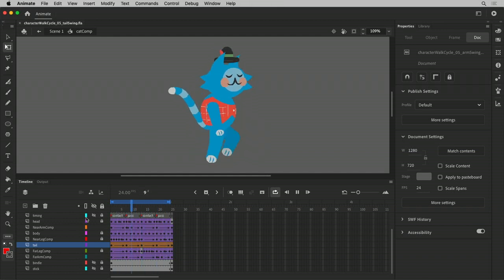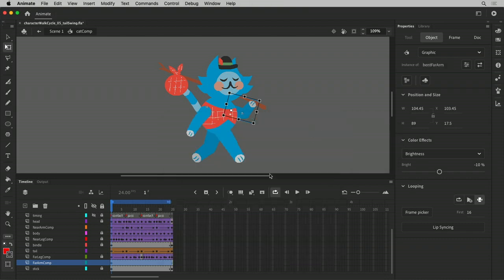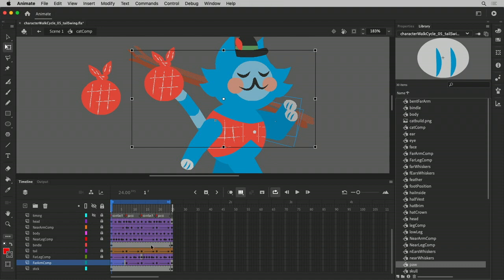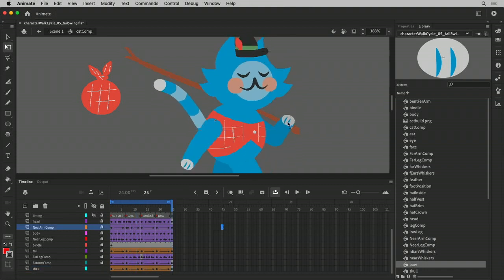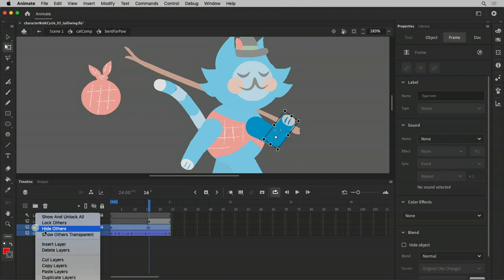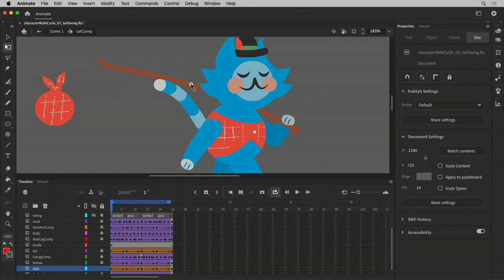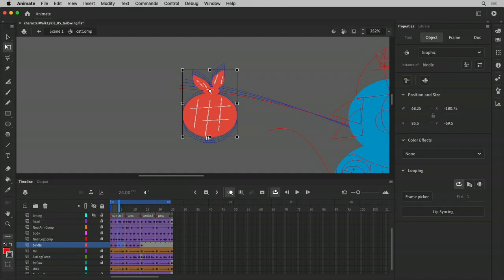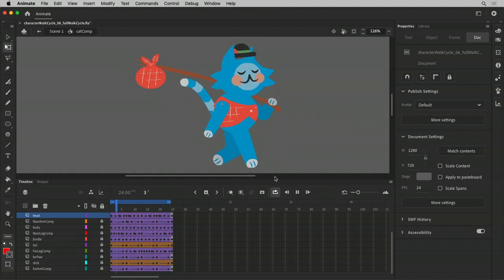Adding the stick & bindle (21/25)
Put the finishing touches on the character walk cycle.

What you learned: Utilize the Symbol and Shape tweening methods you have become familiar with to complete an appealing character performance.
* Check the layer order of the stick and bindle to make sure their relative depth is appropriate.
* Since the arm needs to hold the stick instead of swinging freely, we will modify and duplicate the far arm Symbol.
* Remove the Classic Tween on the far arm Layer’s tween span.
* Using the frame picker, see if there is a frame of the arm bent at an appropriate angle. Set the Looping Options of the arm to Single Frame.
* Duplicate the arm Symbol. Select the Symbol on the Stage. On the Object Properties panel, click on the button of the two arrows to the right of the Instance Name. This is the Swap Symbol button.
* When the Swap Symbol panel appears, click on the little button that looks like two squares with a + sign, just beneath the thumbnail preview of the symbol. This lets you swap the current symbol with a duplicate of itself.
* In the panel that appears, enter a name for your duplicate Symbol and click OK.
* Edit this new Symbol in place by double-clicking on it. Create a new Layer. * Drag the paw Symbol from the Library onto the stage in the new Layer you created.
* Transform the paw Symbol so that it appears like it is holding the stick.
* Back up one layer in your Symbol Hierarchy, to the body parts that make up the walk cycle.
* Set Keyframes for the arm at the contact and passing positions defined in your timing notes.
* Register the shoulder of the far arm to the body at the Keyframes you just set.
* Classic Tween all the Keyframes in this frame span. Playback to check the motion.
* If any adjustments need to be done to the arm at this point, make them inside the arm Symbol. This way, you will not need to edit the multiple keyframes that are set on the shoulder.
* Keyframe the stick to track with the body and the paw. Use the same method used to pose out the tail.
* Once the poses for the stick are Keyframed out, apply a Shape Tween to that frame span. Remember to use Shape Tween because the stick is not a Symbol.
* The paw needs to be overlapping the stick. This will be done with another duplicate Symbol.
 * Arrange the stick Layer so it is on top of the far arm Layer.
* Right-click on the far arm Layer and select Duplicate Layers.
* Move this duplicate layer above the stick layer and name it something like far_paw. Lock all the other Layers.
* Duplicate the far paw Symbol the same way you duplicated the far arm Symbol above.
* Make sure every Keyframe in this layer is swapped to the far paw Symbol by selecting all frames and using the Swap Symbols button on the Object Properties panel.
* There are now two identical but separate Layer instances of the arm and paw. These Symbols should be on layers that sandwich the Stick Layer.
* Edit the far paw Symbol in place by double-clicking on it.
* Select all the layers except the paw and make them guides. This will make only the paw layer visible in any Symbols higher up in the hierarchy.
* Exit out of the far paw Symbol and verify that the paw is overlapping the stick correctly.
* Move on to animating the bindle. Lock all the other layers and verify that the pivot point is placed on the knot of the little sack.
* Position the bindle approximately where it needs to be for the cycle. Make any adjustments to the stick to accommodate this position.
* Animate the bindle the same way as the cat body and the hat. Set keyframes and animate the up and down position to register with the stick.
* Once the up/down position of the bindle has been Keyframed and Classic Tweened, add breakdown keys halfway between the extreme keys and transform the bindle to pose out the squash and stretch.
* Add any additional flourishes or final touches to the cycle, for instance a little head tilt at the contact and passing positions.